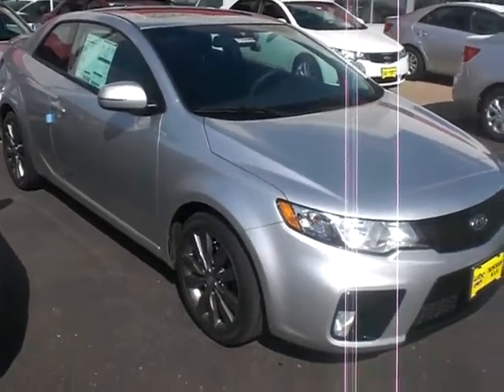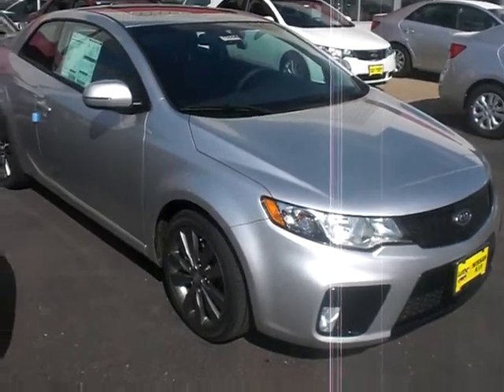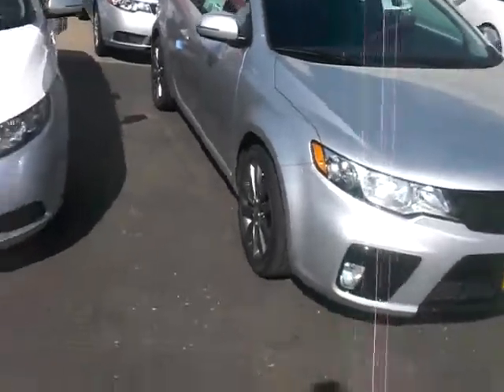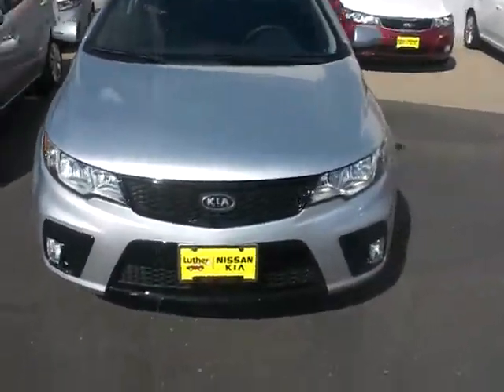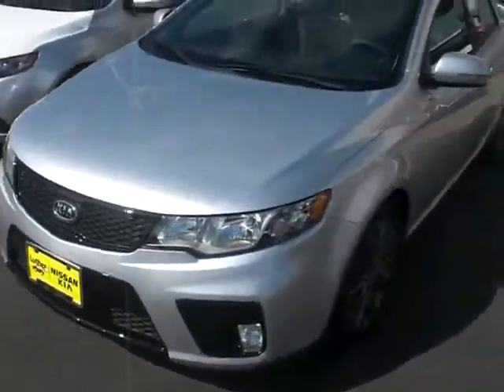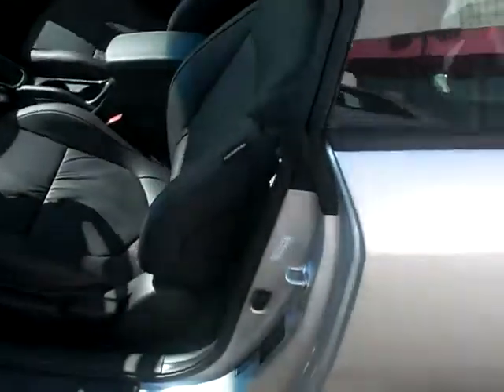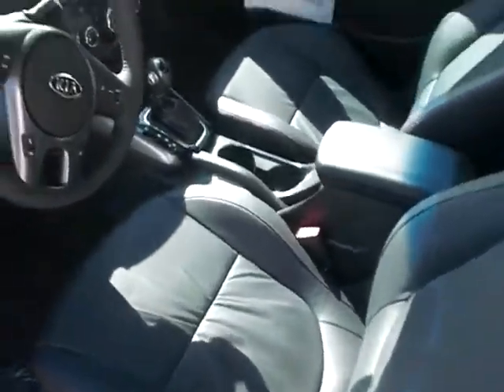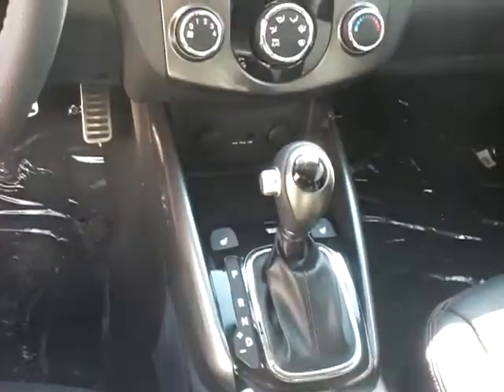2012 Forte Koup by Joe Klein @ Luther Nissan Kia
2012 Forte Koup by Joe Klein @ Luther Nissan Kia